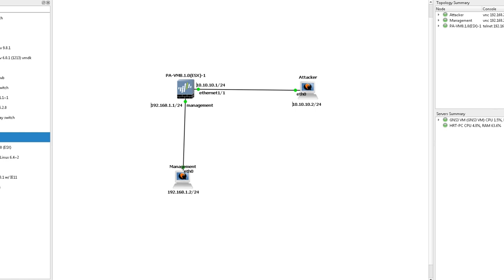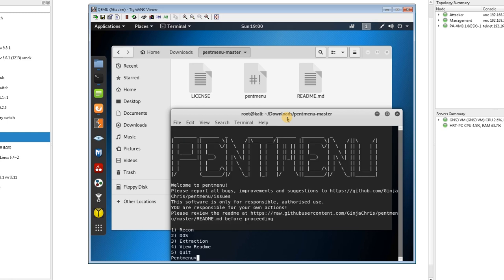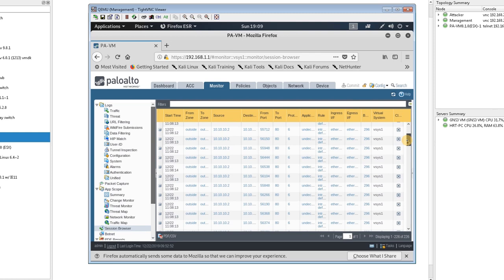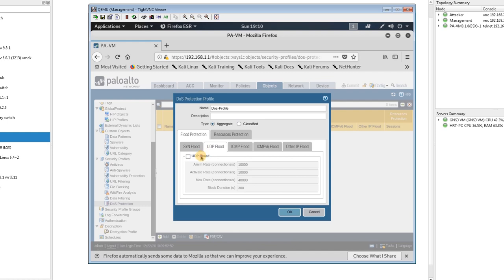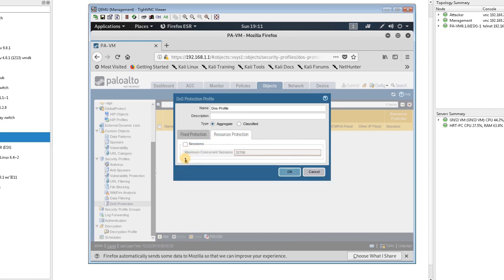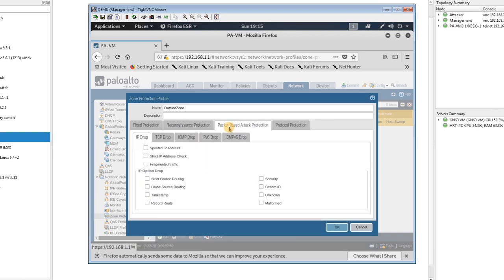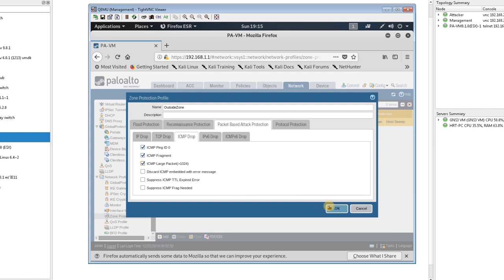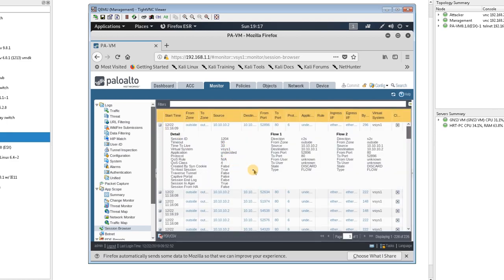Zone Protection / Dos Protection in Palo Alto Firewall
How to set Zone Protection / Dos Protection in Palo Alto Firewall to mitigate Dos Attack, ICMP Flood attack, ...